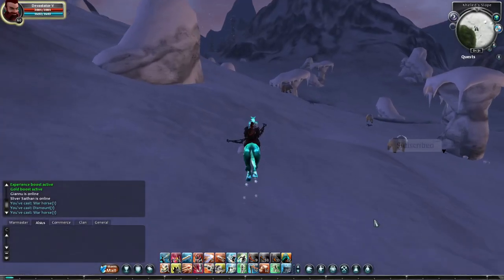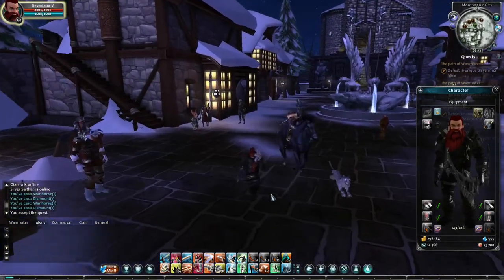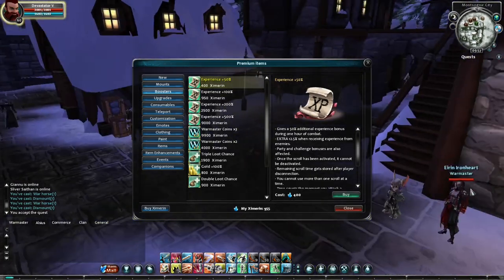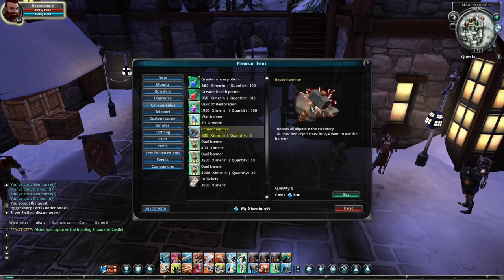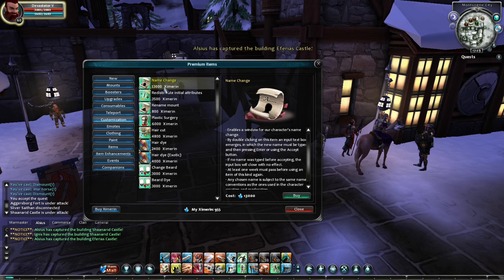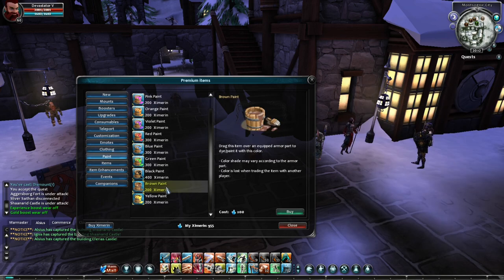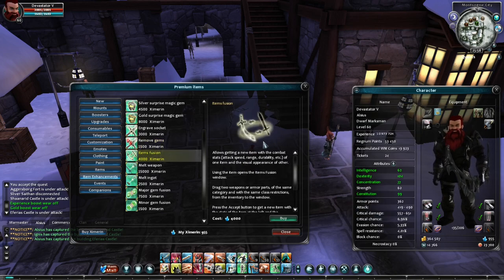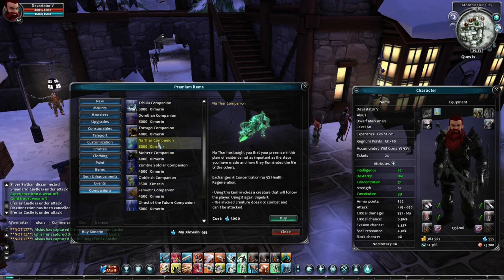Champions of Regnum Currencies and Premium Guide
Last Video for my Beginner's guides! now there will be shorter gameplay videos which i will try my best for to edit much much better than these!
Ill also try to not repeat the same music anymore haha!